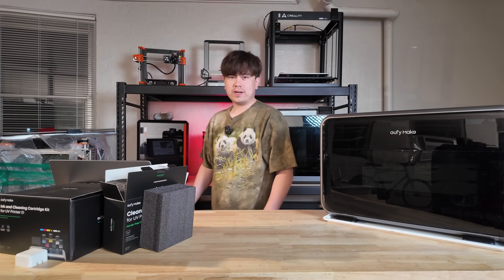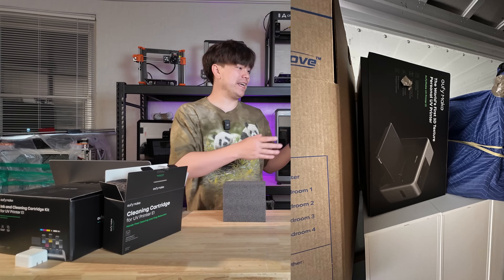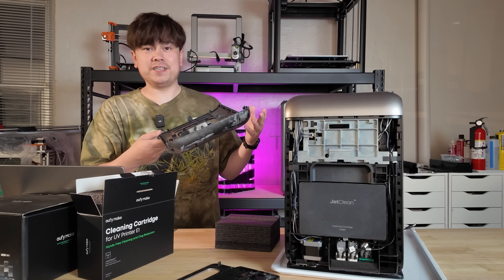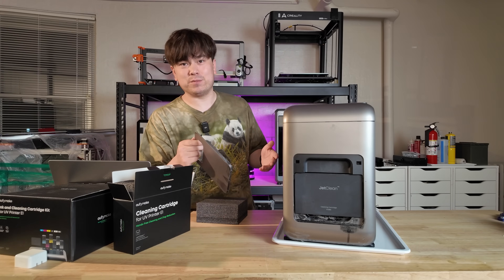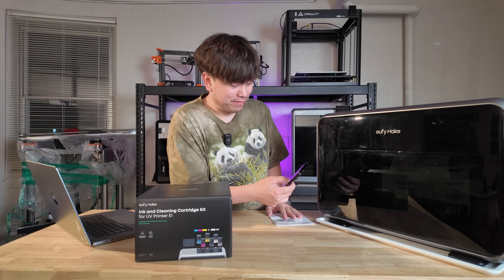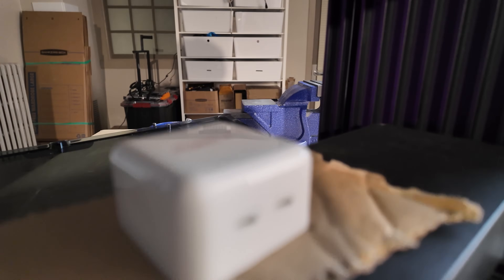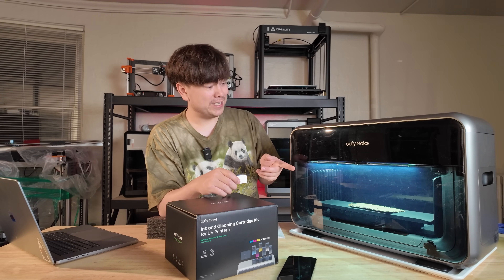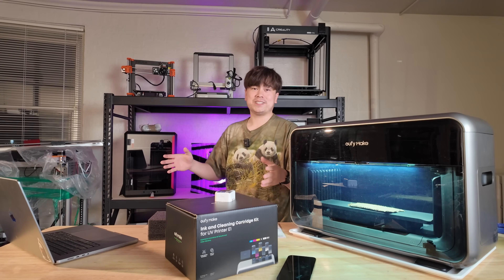I made a EufyMess - EufyMake UV Resin Spill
Today's Watch: Casio MRW200H

0:00 The Spill
1:23 The Damage
2:22 The Cleanup
2:50 How To Avoid This Issue
3:15 The Smell
3:47 Seems Good After Cleanup
4:32 Troubleshooting Efforts
6:08 Does It Still Work
8:06 Setting Up a Print
8:52 Inkjet Closeups
9:53 Second Print Test and Detailed App Usage
13:49 Print Results
14:09 Conclusions